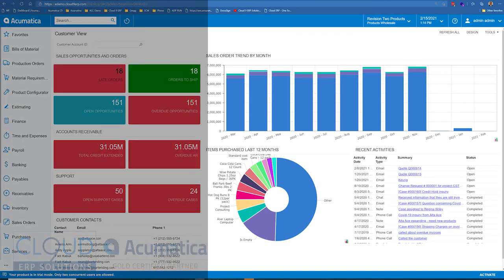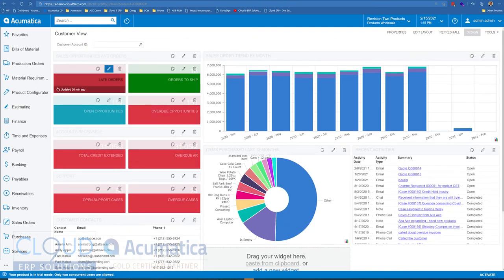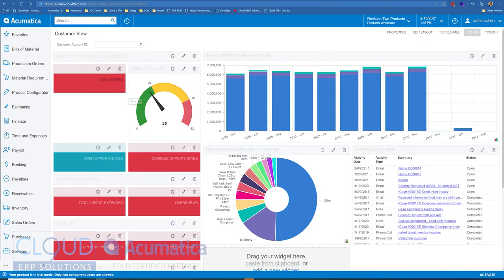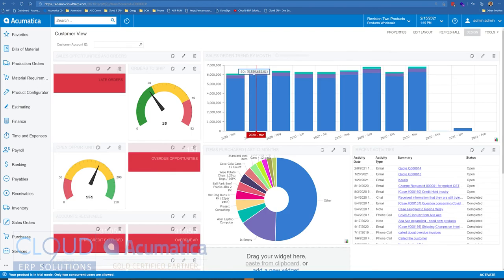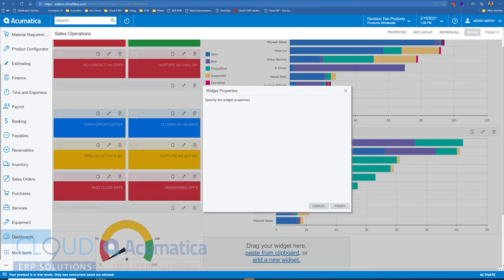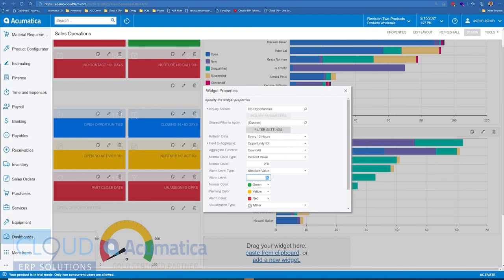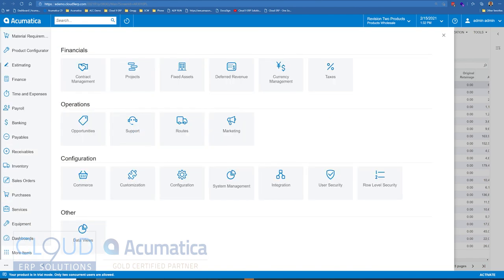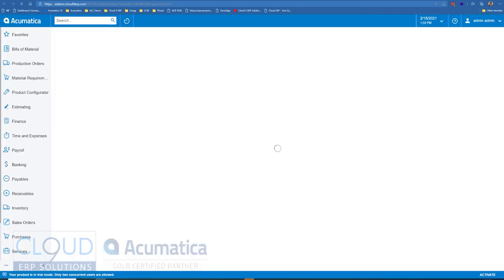Acumatica 2021 R1 - Dashboard Improvements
Take a tour through Acumatica 2021 R1's new dashboard improvements.